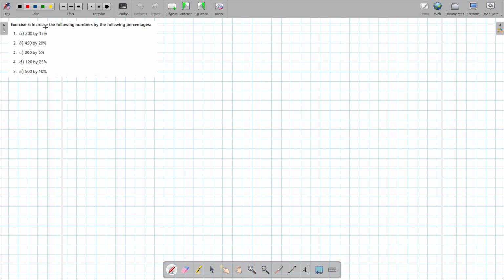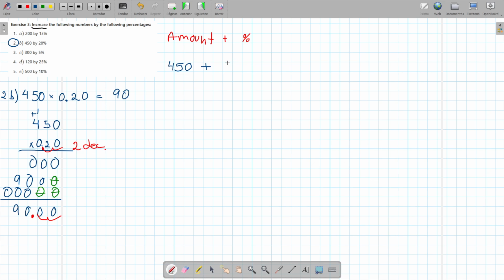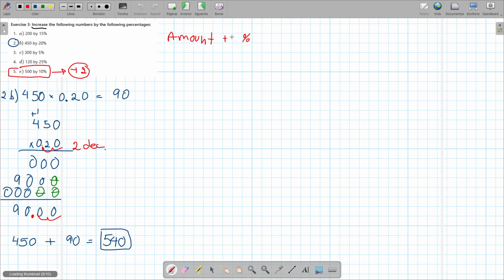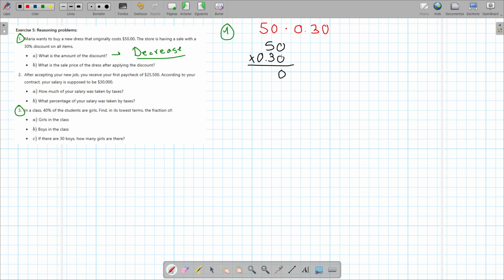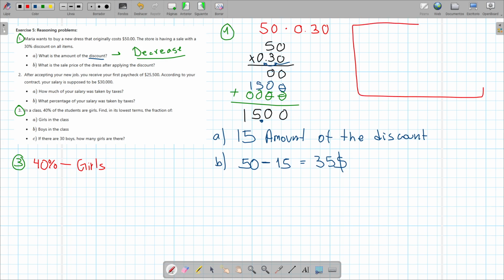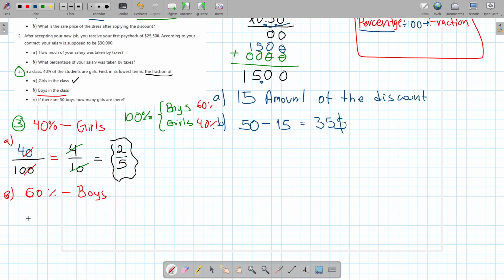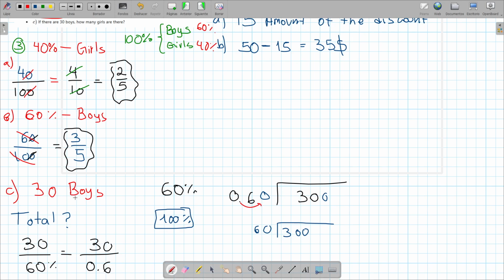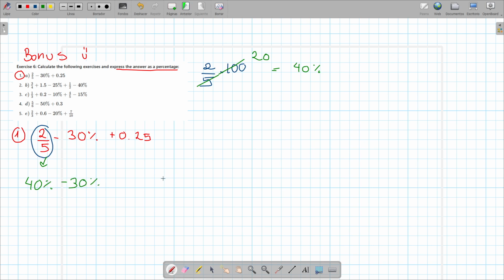PERCENTAGES - PART 2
Make sure to watch the whole video, good luck!